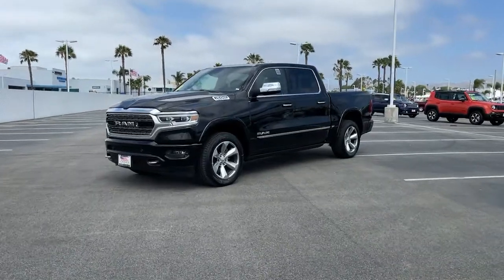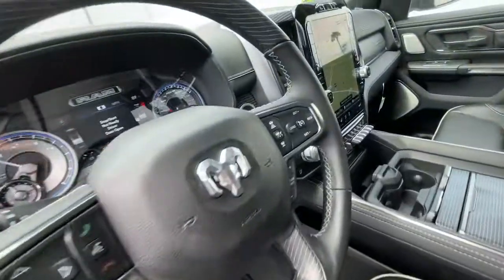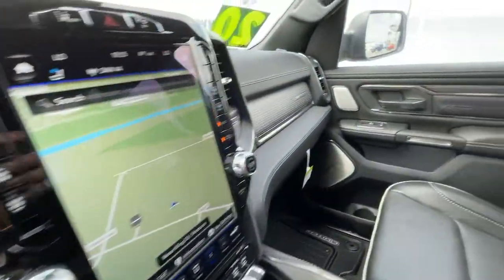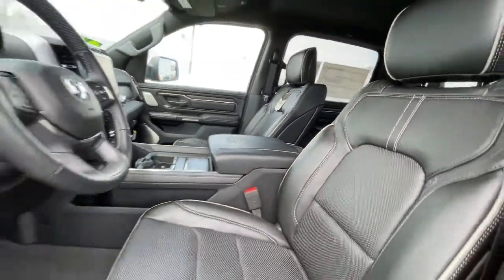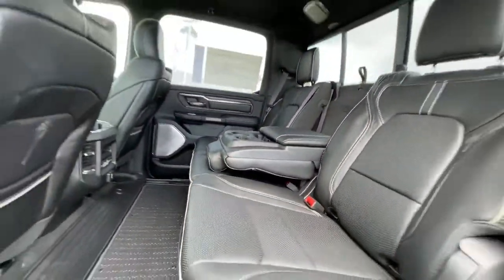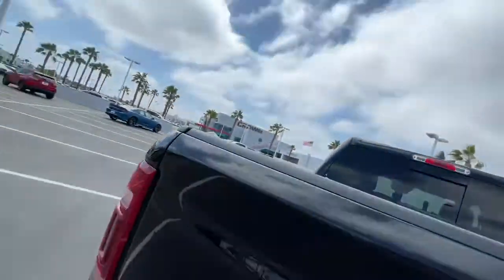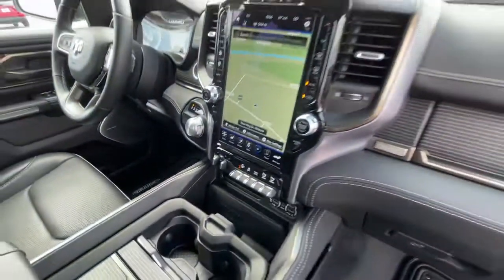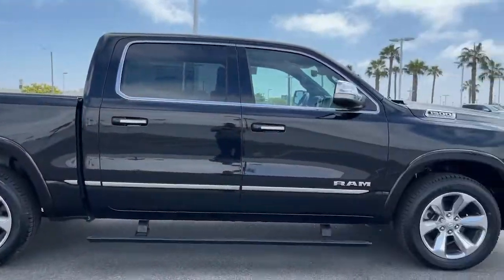2020 Ram 1500 Ventura, Oxnard, San Fernando Valley, Santa Barbara, Simi Valley, CA H2646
Diamond Black Crystal Pearlcoat New 2020 Ram 1500 available in Ventura, California at

Crown Dodge
6300 King Drive

Diamond Black Crystal Pearlcoat 2020 Ram 1500 Limited RWD 8-Speed Automatic HEMI 5.7L V8 Multi Displacement VVT eTorqueCrown Dodge is home of the low-price guarantee! Recent Arrival!Awards:* JD Power Automotive Performance, Execution and Layout (APEAL) StudyHere at Crown Dodge Chrysler Jeep RAM, we believe that great service means more than just offering our new 2021 Dodge, Chrysler, Jeep, and RAM lineup. We believe that great service also includes helpful advice, friendly car financing, and the highest quality parts and repairs for your car. Our staff works hard to make your full automotive experience at our car dealership in Ventura, CA enjoyable, and we look forward to helping you today! All vehicles at Crown Dodge have our SWAT security system $995, Wheel Locks $395, and Clear Shield $395 pre-installed. Prices on the website do not include dealer added equipment.